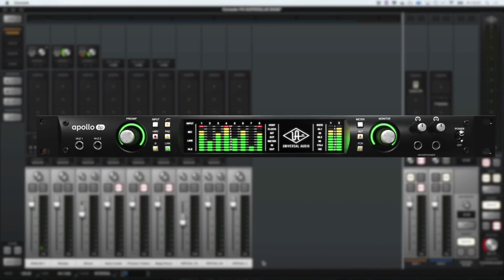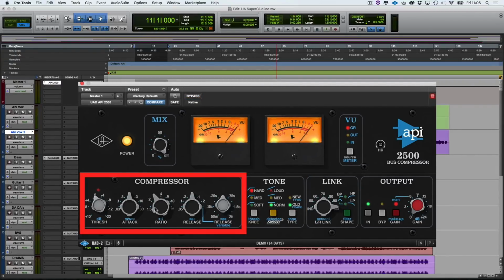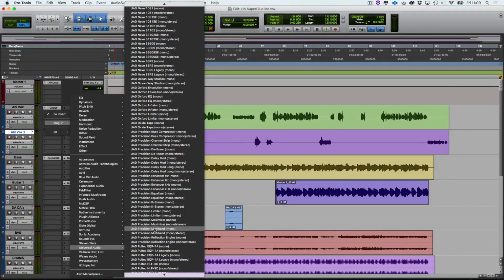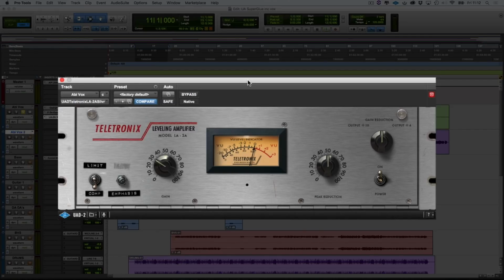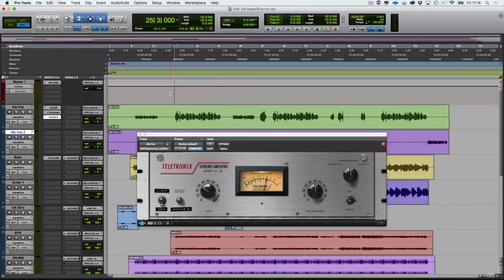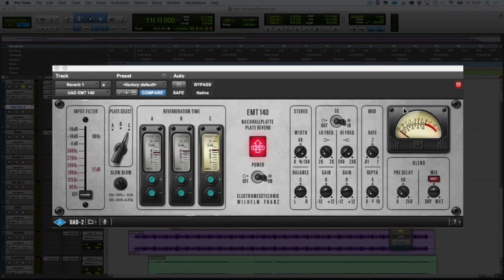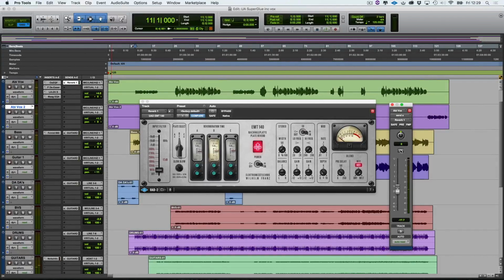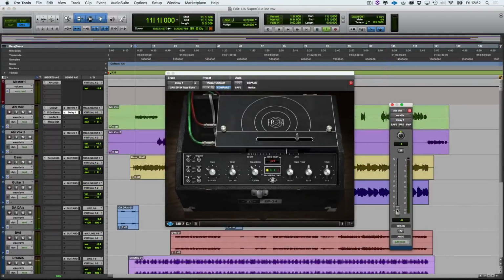Recording And Mixing With UAD Apollo - Part 3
In this 3rd video in the series Paul Drew demonstrates how to mix using the fantastic UAD Apollo and the plug-ins that are available on the UAD platform.